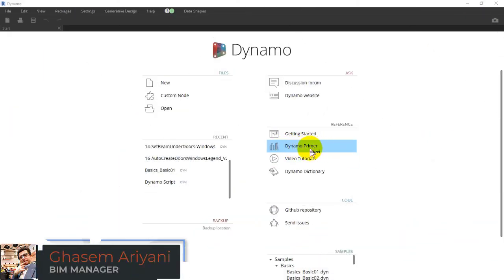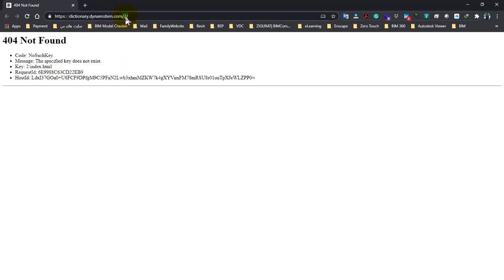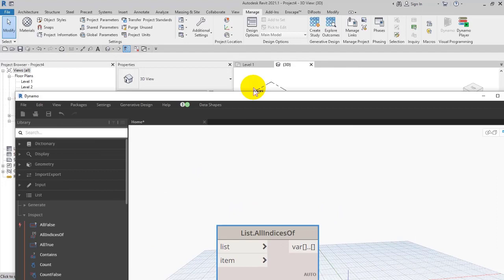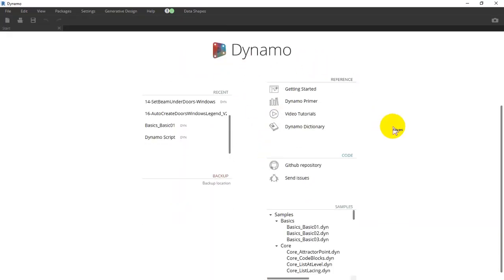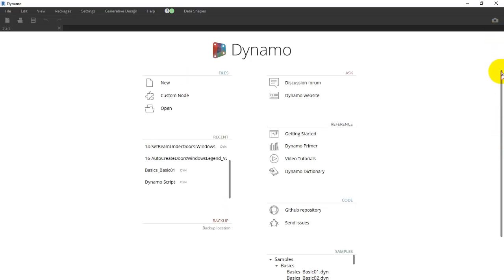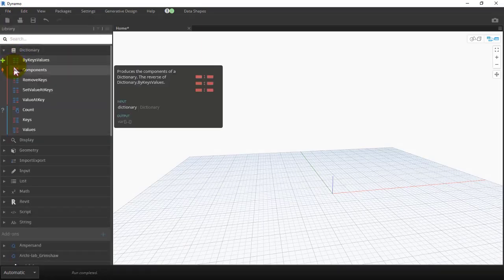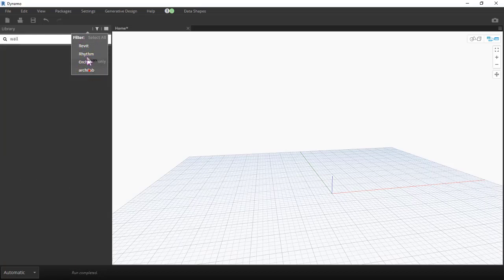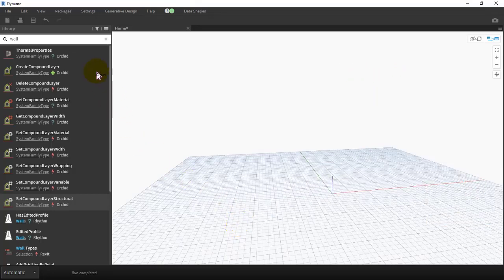Dynamo For Revit - Elementary - Session 8: Getting to know the user interface in Dynamo